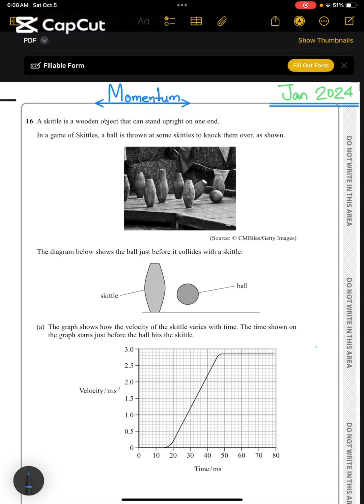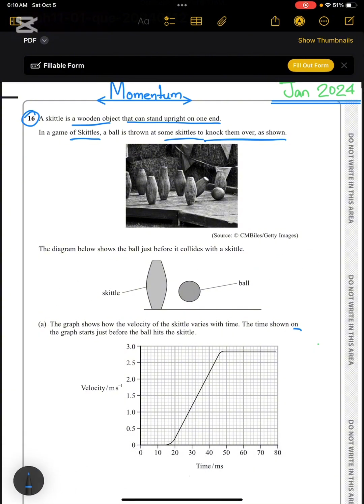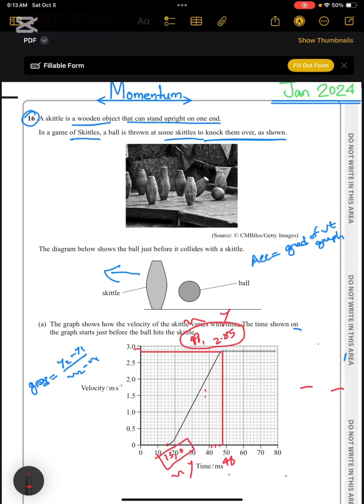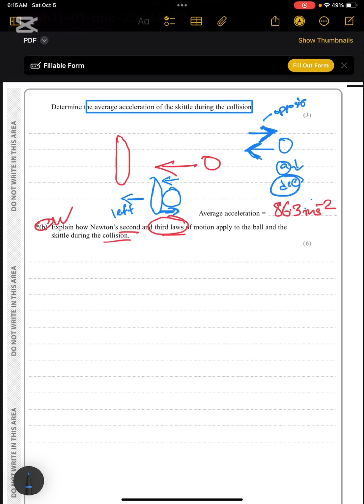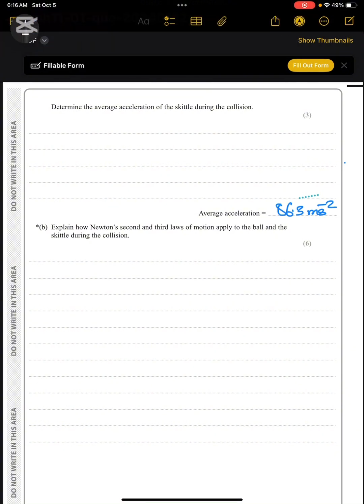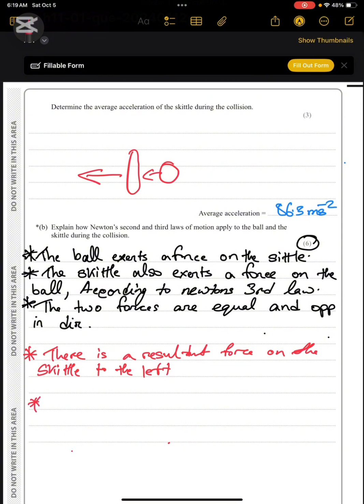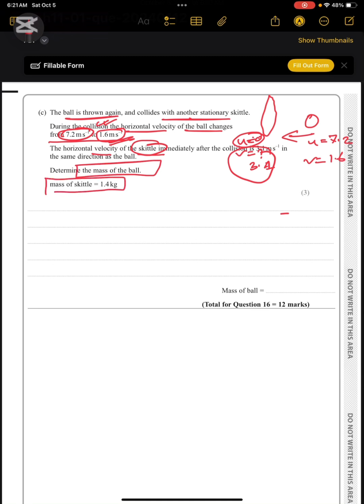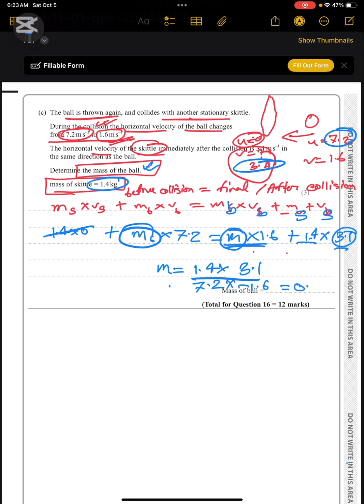Edexcel IAL Physics Unit-1 January 2024 | Detailed Solution to Question 16 | Step-by-Step Guide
Welcome to Edexcel Exam Essentials! In this video, we break down Question 16 from the Edexcel IAL Physics Unit-1 January 2024 Paper with a clear, step-by-step solution. Perfect for students aiming to master the exam content and score higher!

Check out our Facebook page at Edexcel Exam Essentials for more helpful resources and tips. Let’s ace Edexcel IAL Physics together!

🧠 Topics covered:

Key physics concepts for Unit-1

Problem-solving techniques